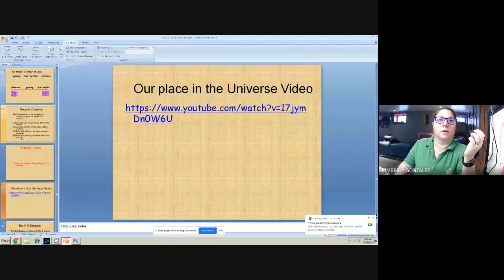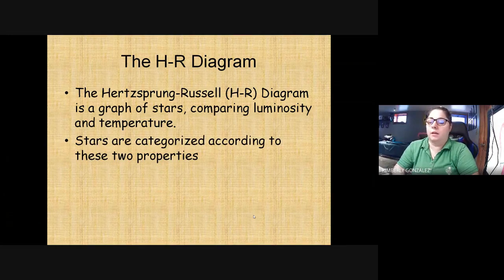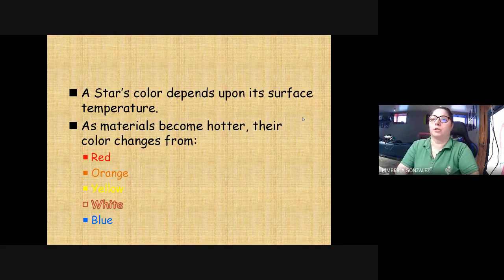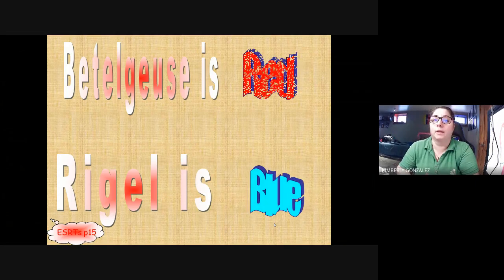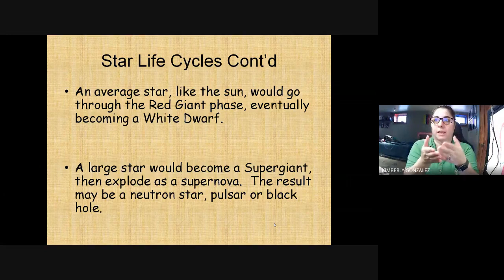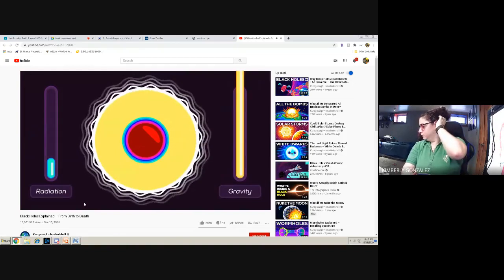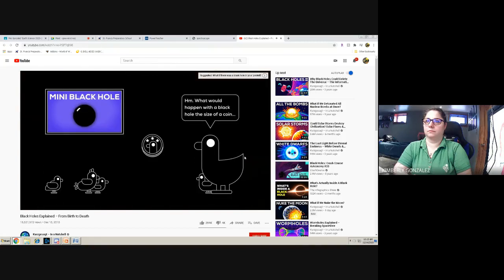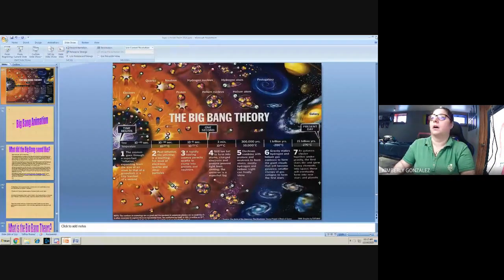Galaxies & HR Diagram Lesson